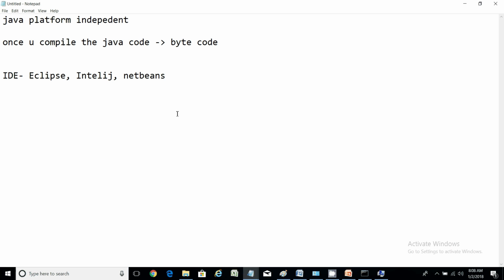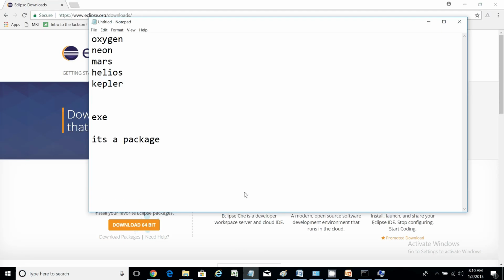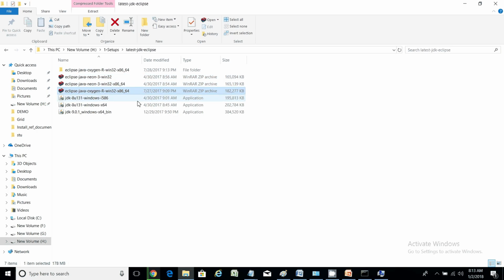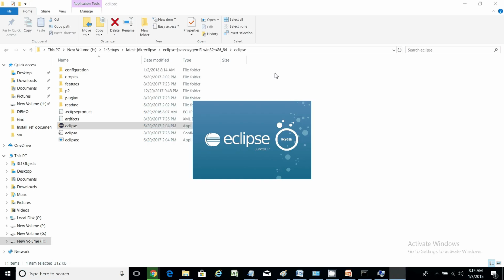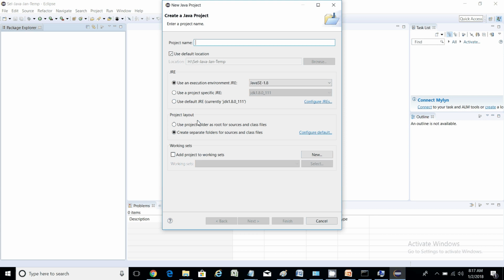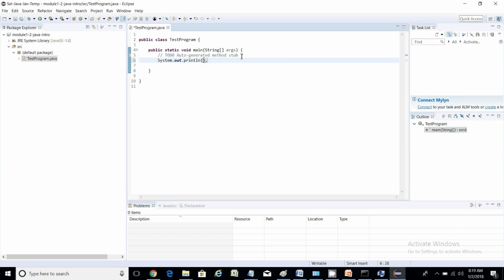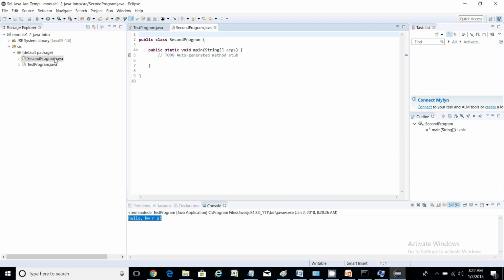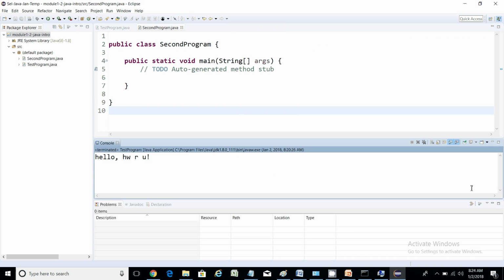Part3- Eclipse IDE Setup, Create First Java Project & Create -Run First Program